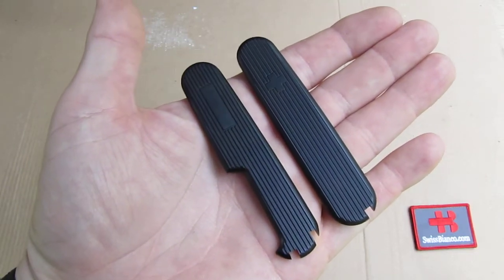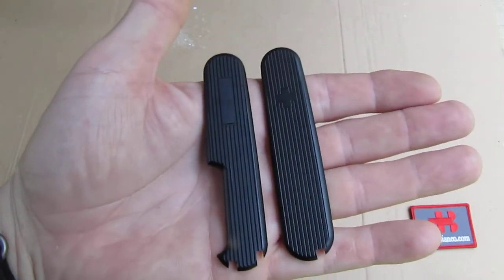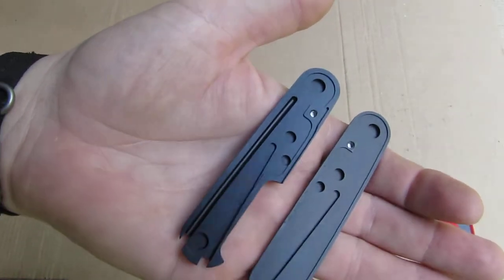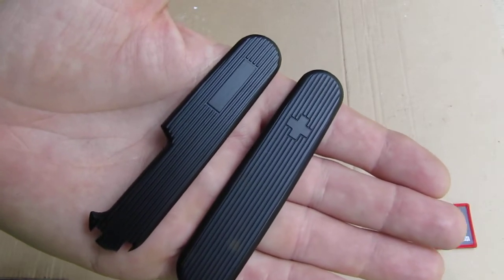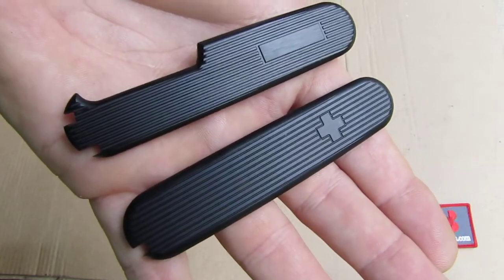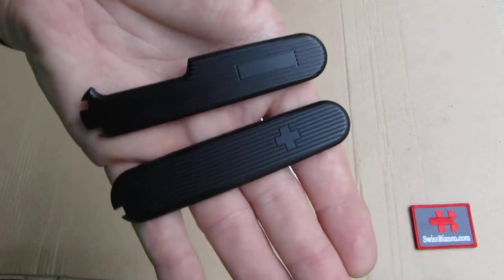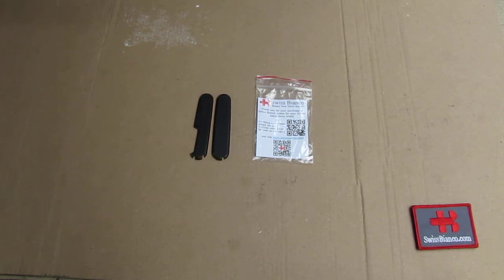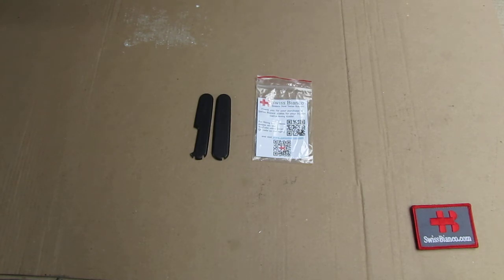swissbianco 91mm matte ribbed alox scales for victorinox sak